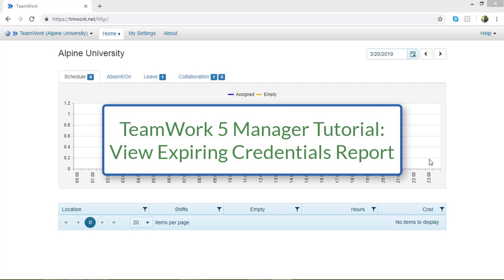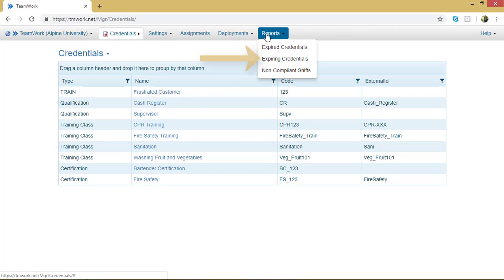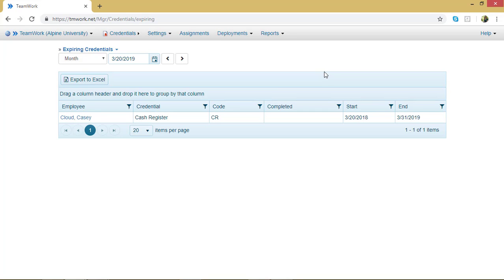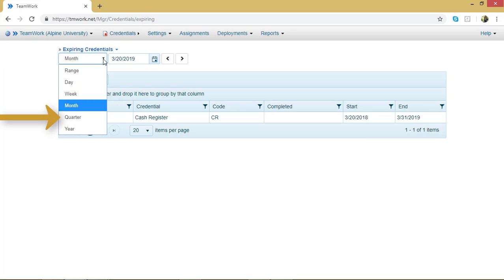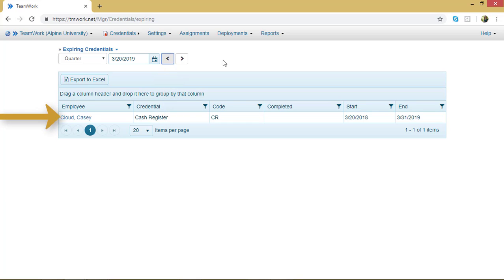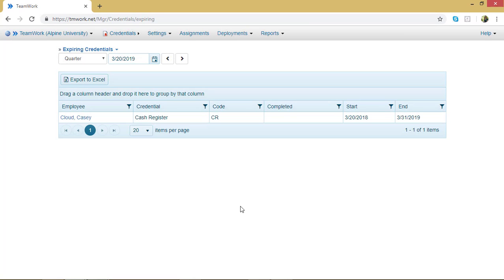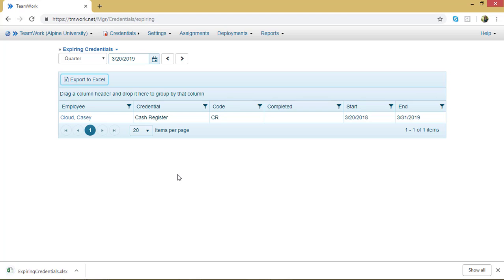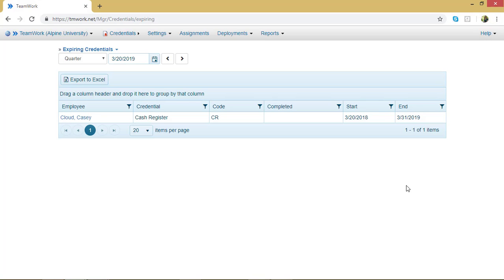TeamWork 5 Manager Tutorial: How to View Expiring Credentials Report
Some certifications, qualifications, and trainings need to be kept up to date, so your employees can complete their tasks safely and efficiently. TeamWork 5 provides an expiring credentials report, so you can see who needs to renew their credentials soon. Follow the steps in this video to learn how.